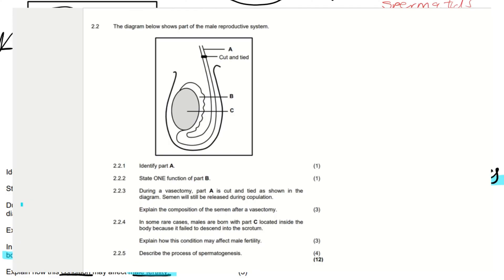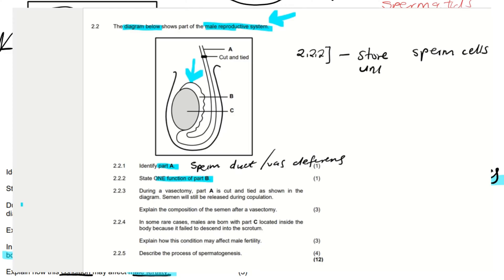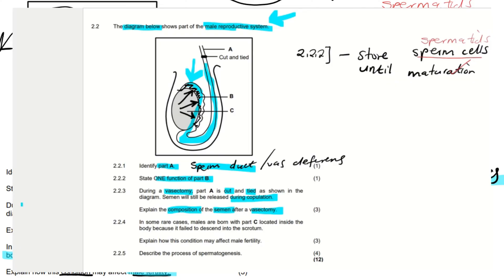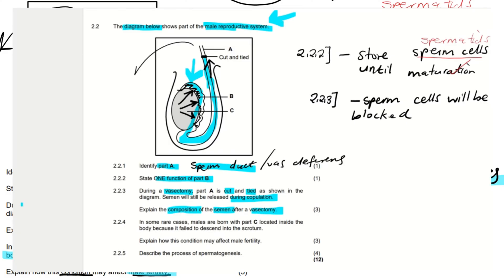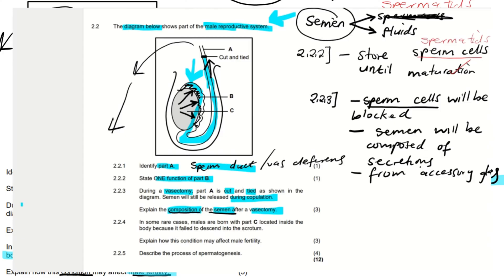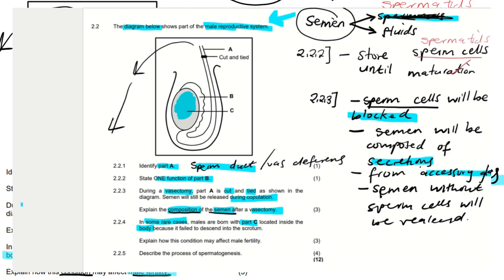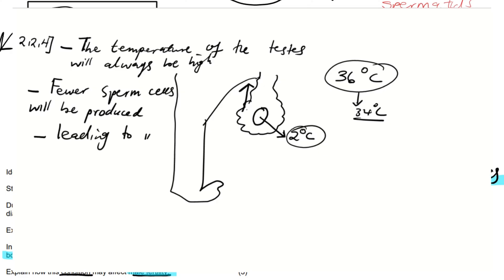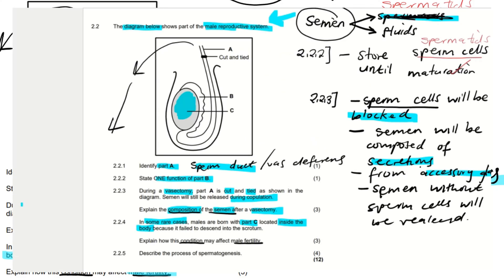Practice 3 Male reproductive system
A very good day to you all ladies and gentlemen, you are watching Edu-ca-te, in this video we are practicing some questions regarding the male reproductive system. I hope this video will help you understand the male reproductive system more and also know how to approach the questions associated with the male reproductive system.

We ask that you please subscribe to this channel as this helps us to build a larger online classroom and we all will be able to learn and share all together.